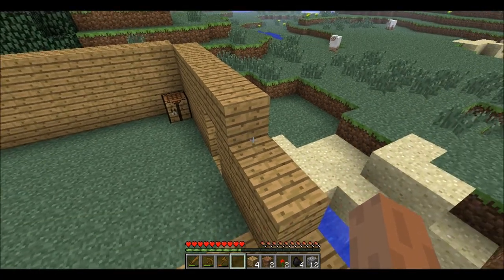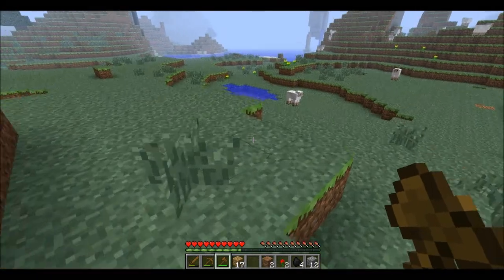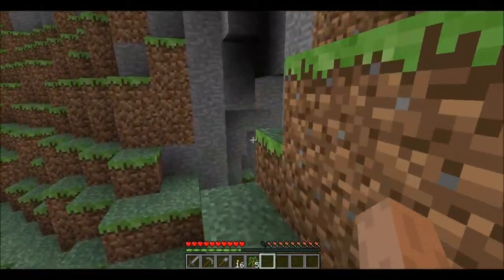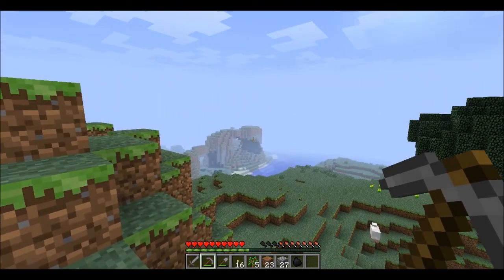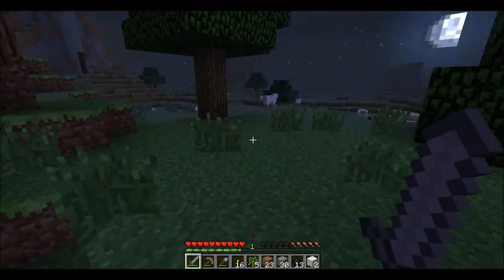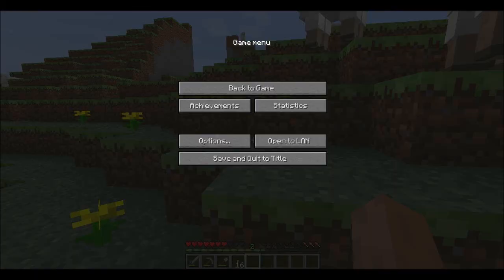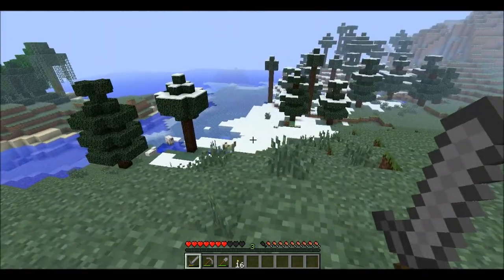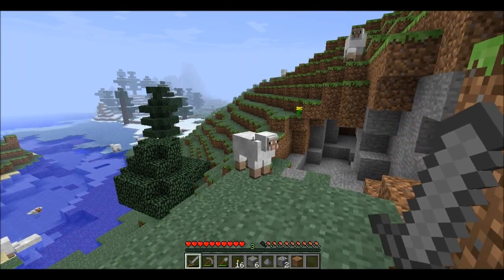Minecraft Let's Play #114 Why Are There No Caves In This World!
Episode #114 in my Minecraft Let's Play Series!